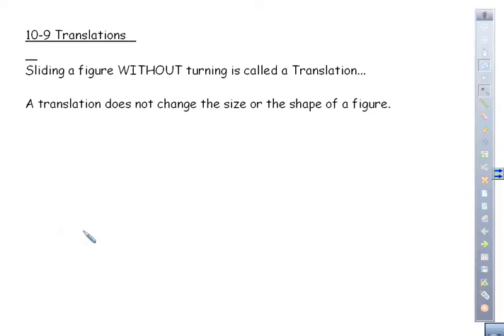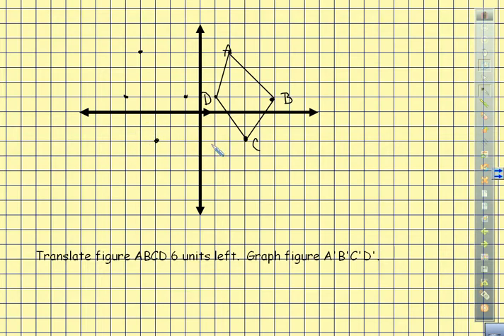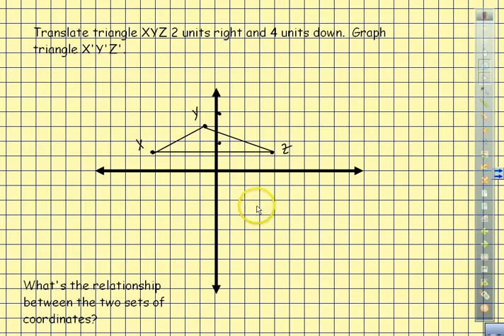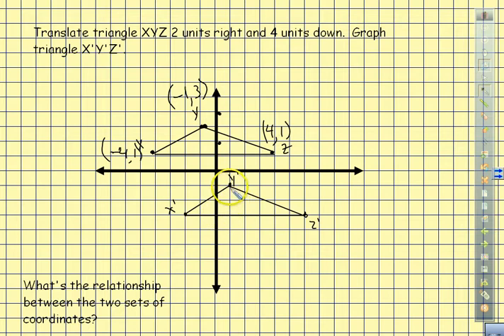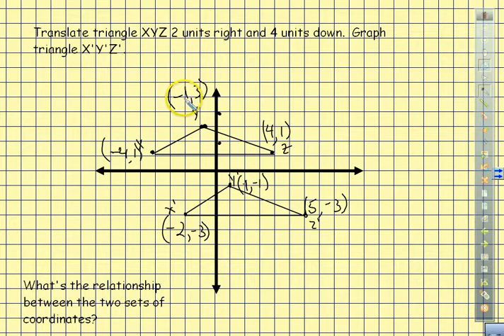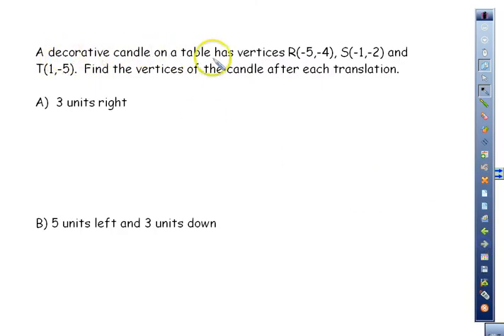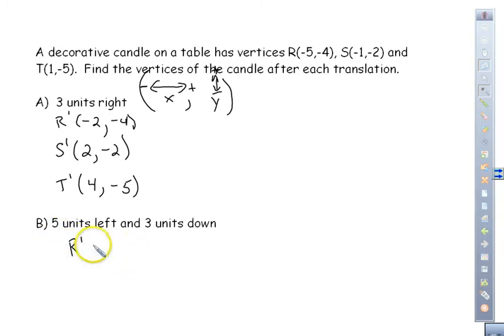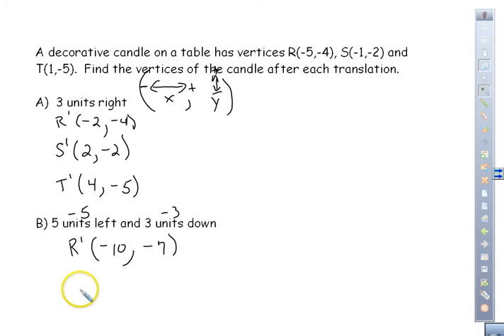Accelerated Lesson 10.9 Translations